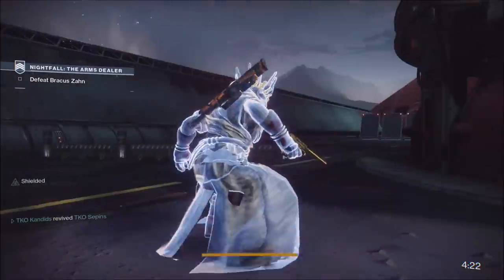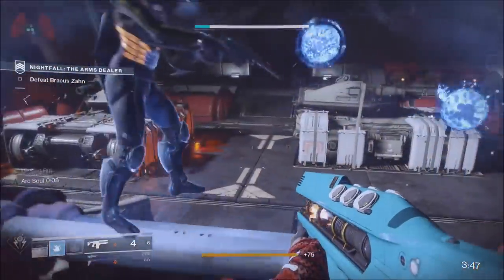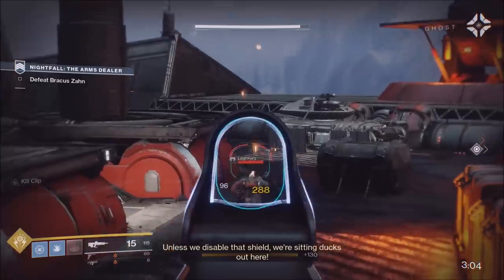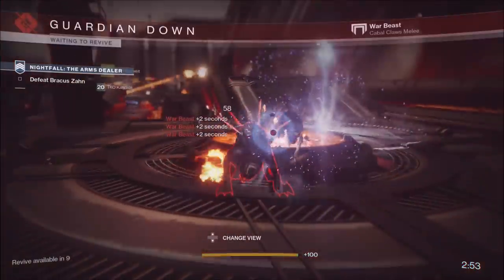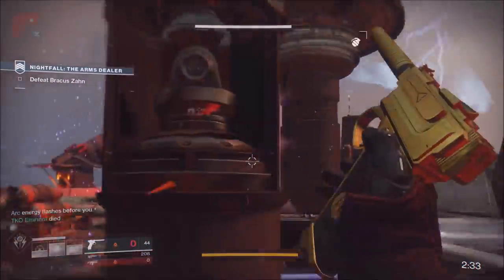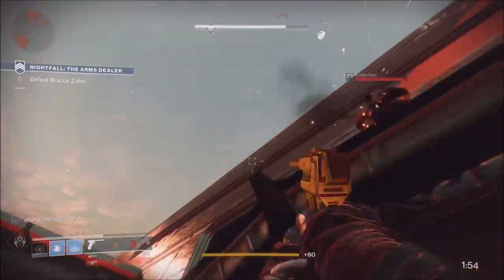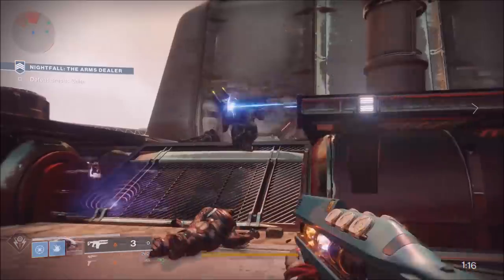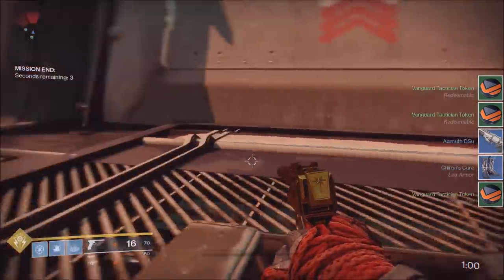Destiny 2 | HOW to BEAT PRESTIGE NIGHTFALL (300 POWER LIGHT) FULL STRATEGY!!!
THIS is JUST the TIPS/STRATEGY to BEAT the Prestigious Nightfall! The rewards you get from it and the challenge behind the whole nightfall! Need help with anything D2 (trials, raids, etc)? Read Below!